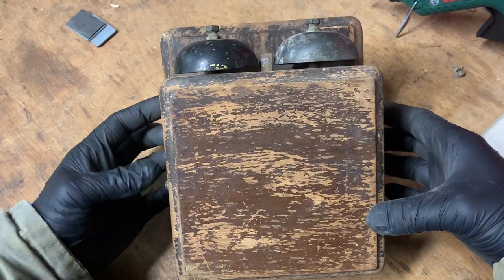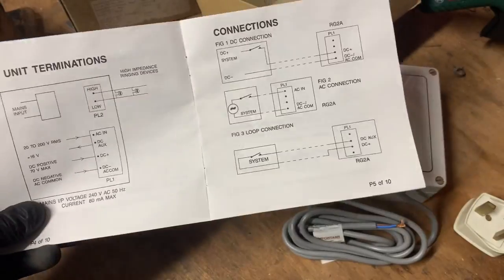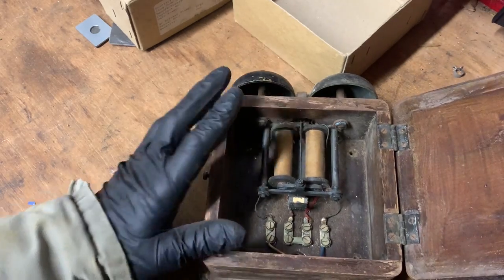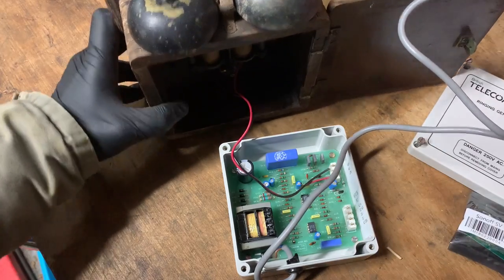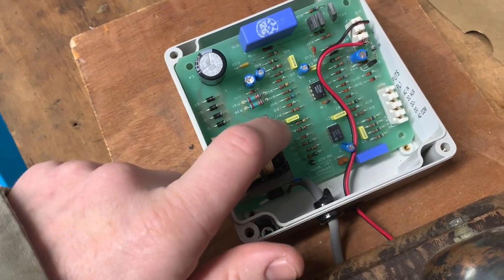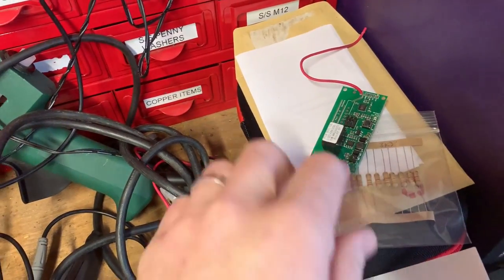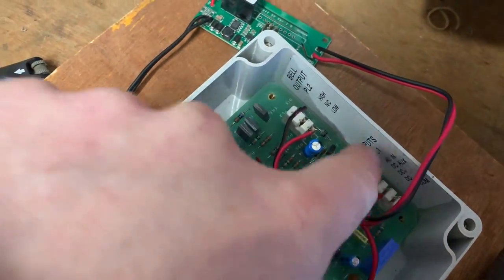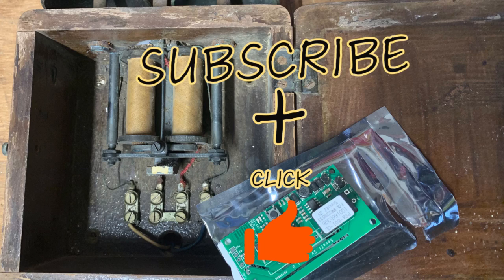Making a 1940's telephone bell work using WiFi and a Ring doorbell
Small project where I try and get a 'bought on a whim' antique telephone repeater bell to work with a Sonoff SV WiFi module so that it can be used as a doorbell in my garage to tell me when someone is at my front door, because I often leave my phone on silent and miss it! It was a bit more complicated that I first thought.

Parts:
GPO Bell 1a
BT Ringing Generator 2A
Sonoff SV module modified to separate contacts from the input voltage.